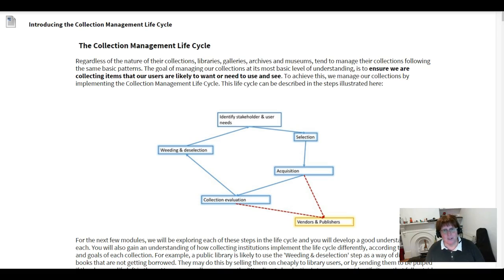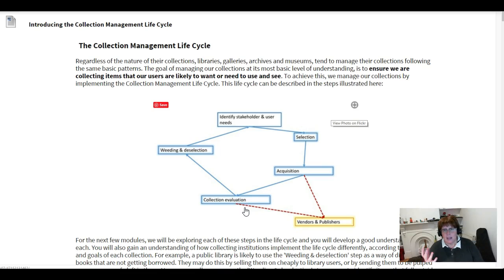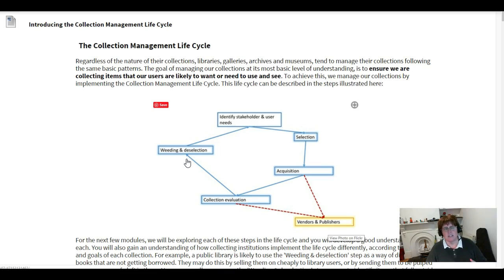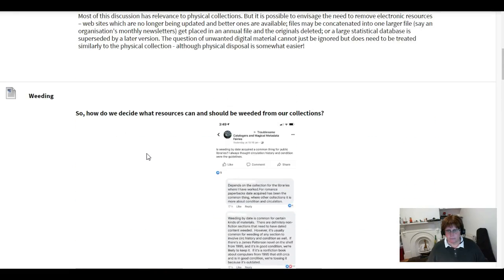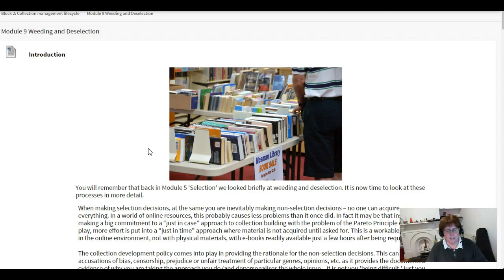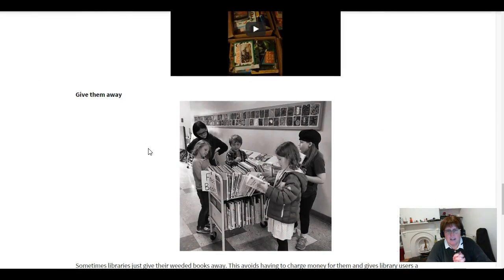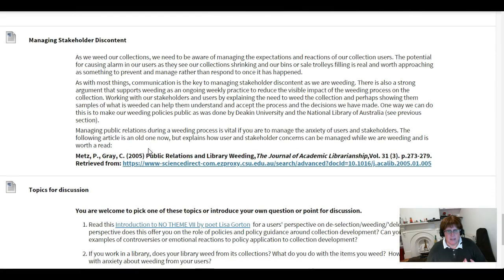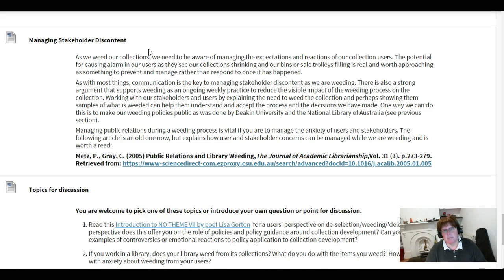INF210 Week 12 Weeding